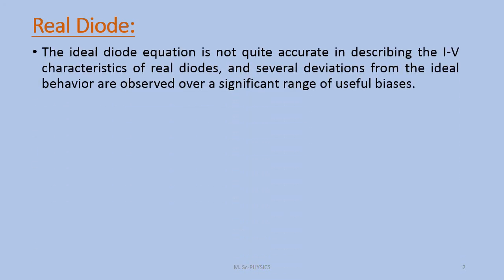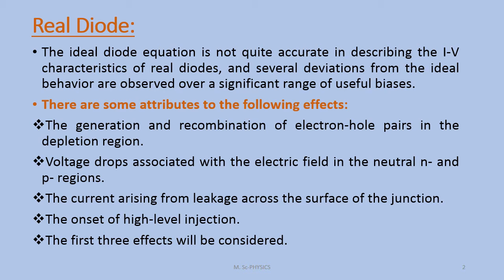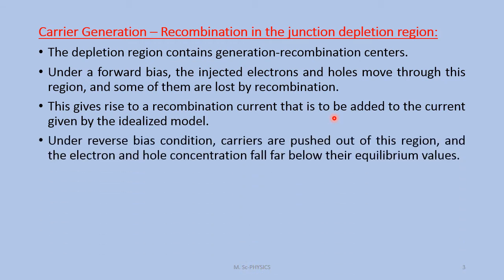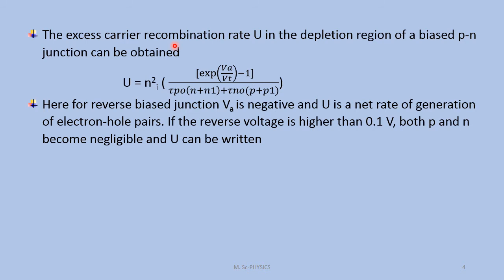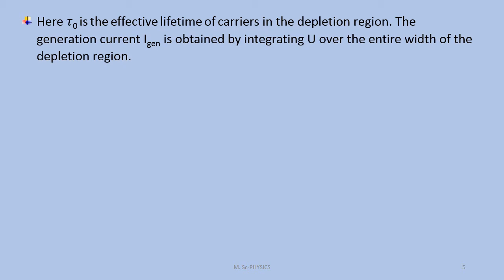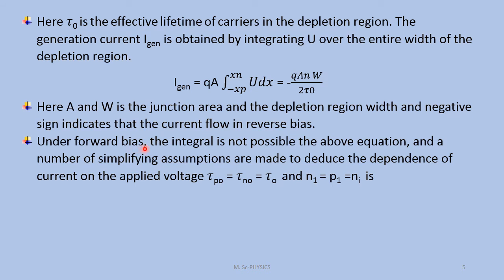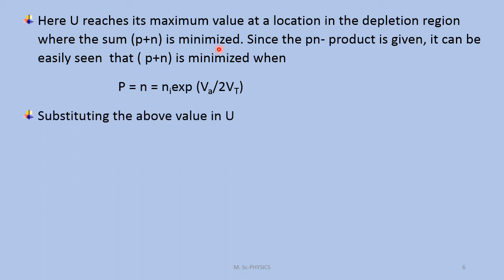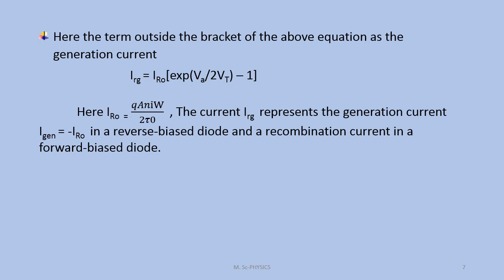Unit I Real diode and carrier Generation and recombination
Real diode and carrier generation recombination in the junction depletion region